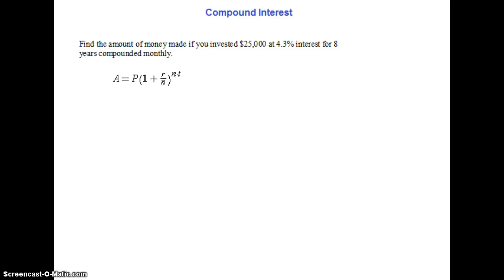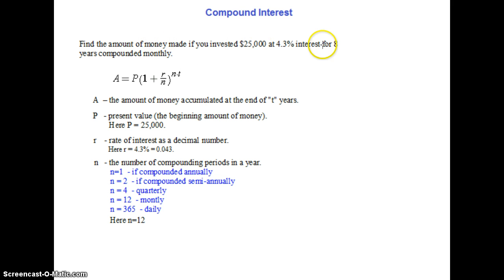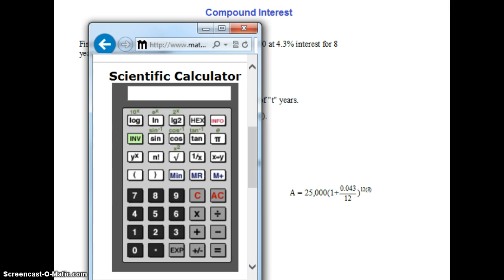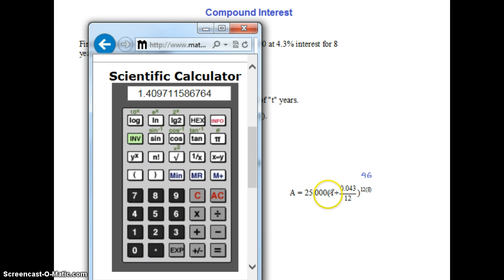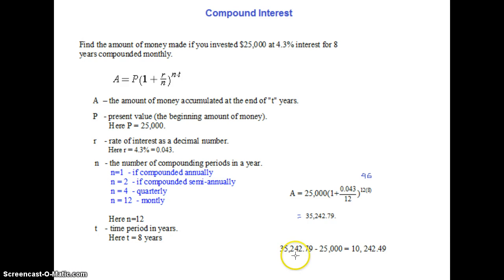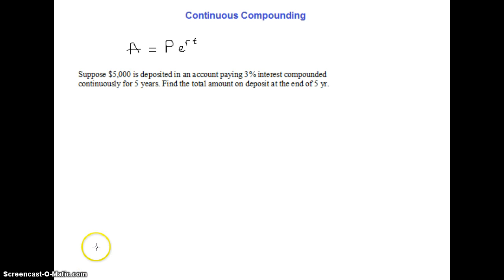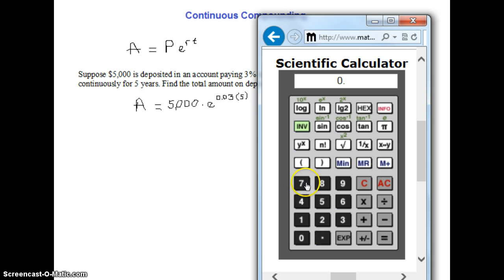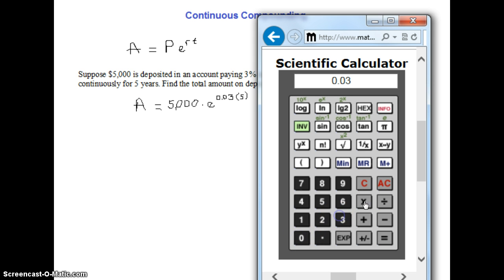Compound Interest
Examples
Video uploaded on Sep 30, 2014